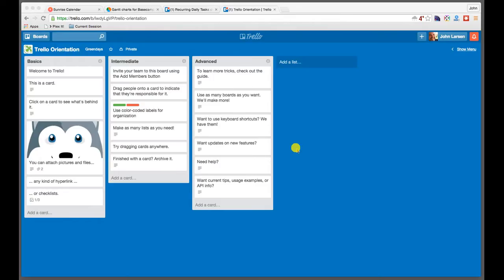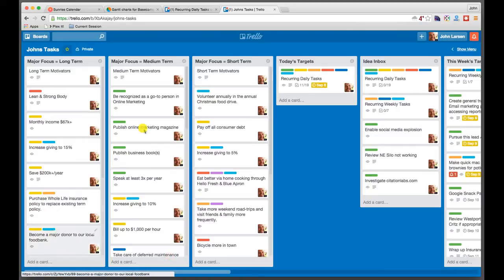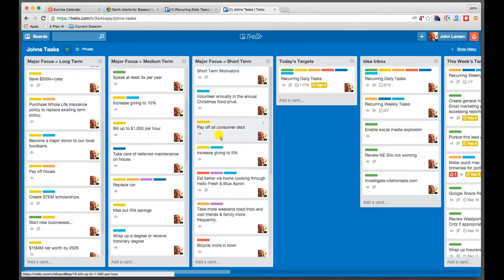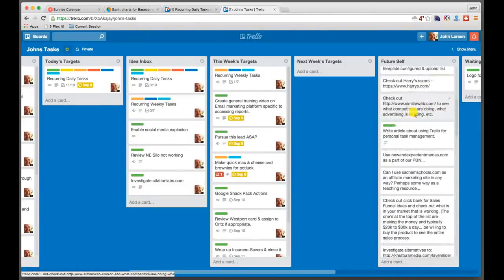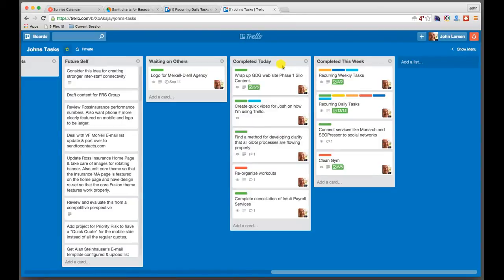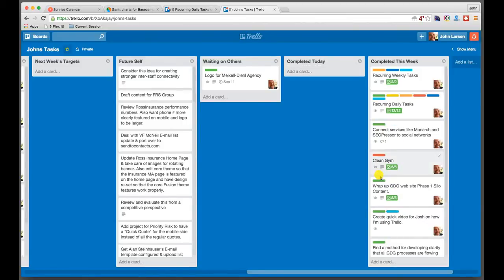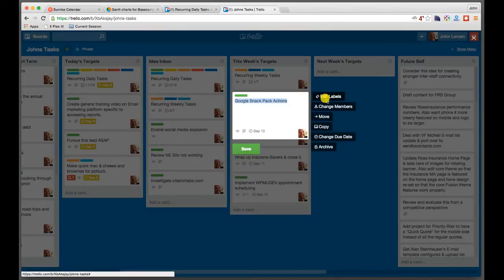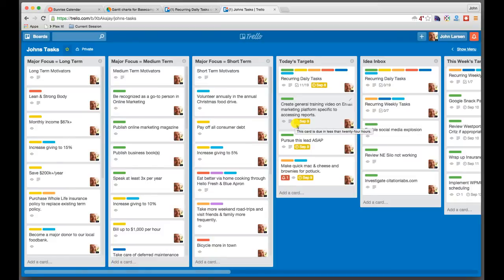Step 2 - Trello Basic Concepts That Will be Leveraged to Help Manage Projects and Time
This second video in the series covers more basic concepts of Trello and how they’ll be leveraged to create a project or time management system.    Trello can be used for advanced project management such as for onlin marketing, digital marketing plans, etc. or as a personal time management tool to have the most productive day possible.  This video series disusses these elements and will result in empowering the viewer to create their own time management system with Trello.